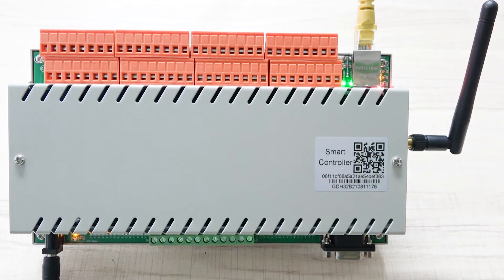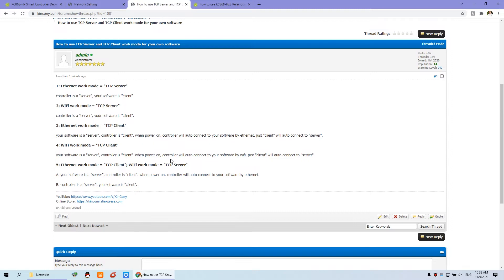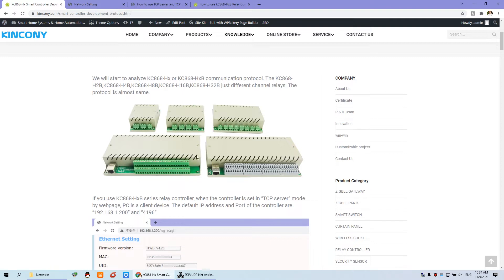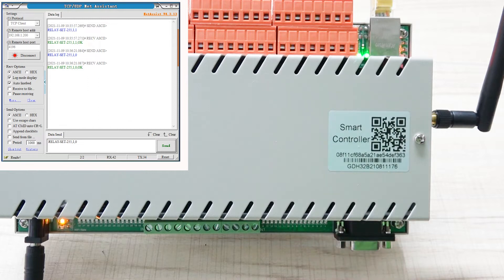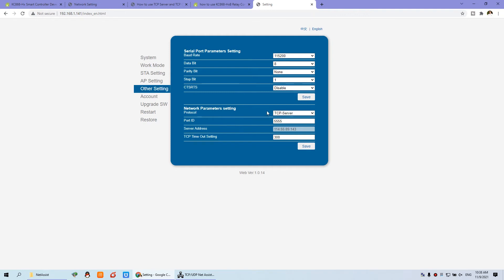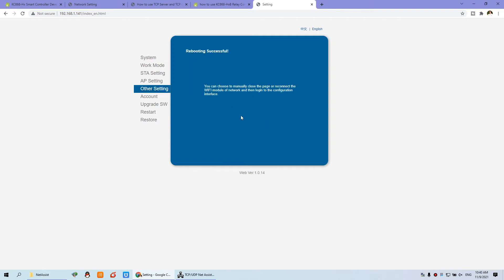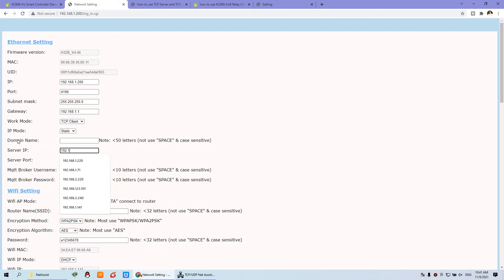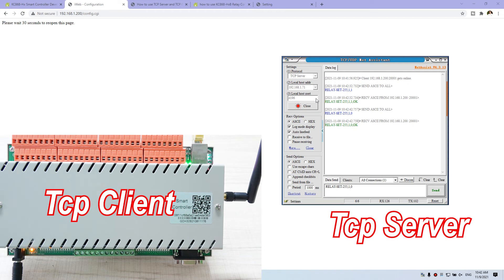what's TCP Server and TCP Client work mode for development for controller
1: Ethernet work mode = "TCP Server"
controller is a "server", your software is "client".

2: WiFi work mode = "TCP Server"

3: Ethernet work mode = "TCP Client"
your software is a "server", controller is "client". when power on, controller will auto connect to your software by ethernet. just "client" will auto connect to "server".

4: WiFi work mode = "TCP Client" instead by MQTT in new firmware

5: Ethernet work mode = "TCP Client"; WiFi work mode = "TCP Server"
A. your software is a "server", controller is "client". when power on, controller will auto connect to your software by ethernet.
B. controller is a "server", you software is "client".